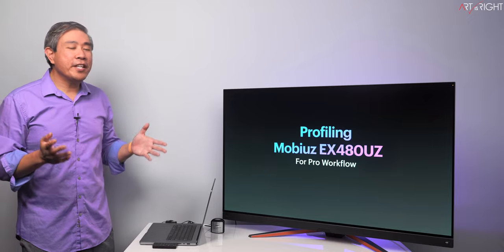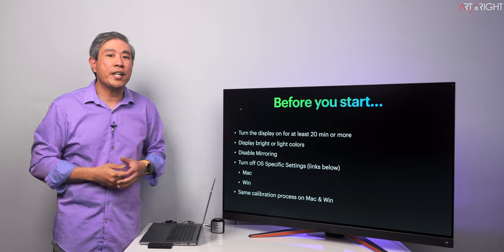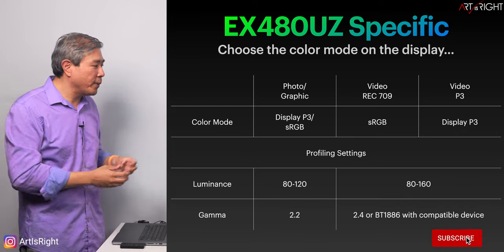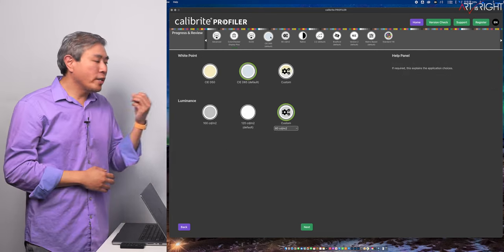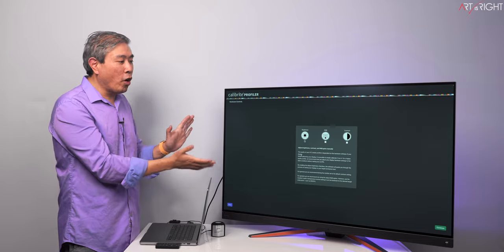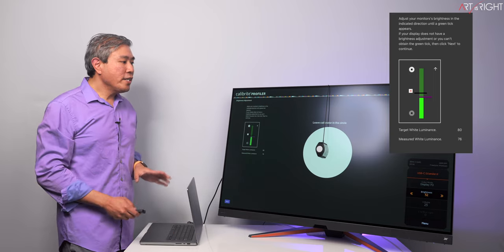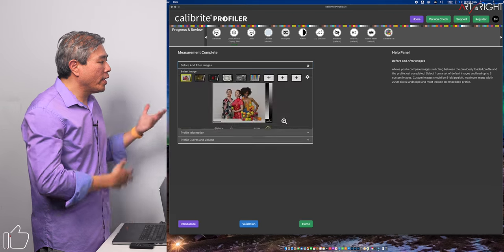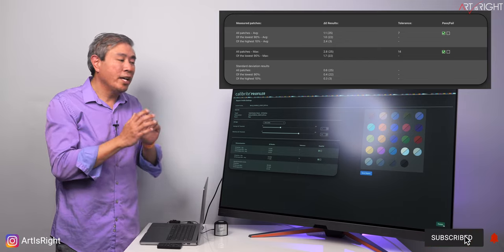How to calibrate & best setting for BenQ Mobiuz EX480UZ!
How to calibrate & best setting for BenQ Mobiuz EX480UZ! This guide will walk you through the best settings to use when calibrating BenQ Mobiuz EX480UZ. With this display the cable that you use will matter as much as the calibration settings. Check out this video to learn more.

Program used Calibrite Profilier

Recommended Display Calibrators
Calibrite ColorChecker Display Pro
Calibrite ColorChecker Display Plus

SW240 Shading Hood - Amazon